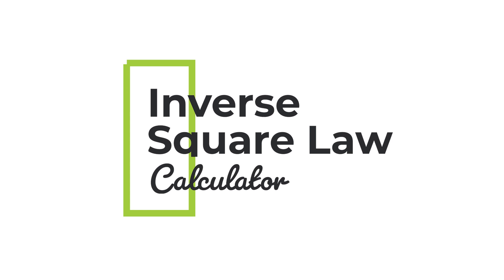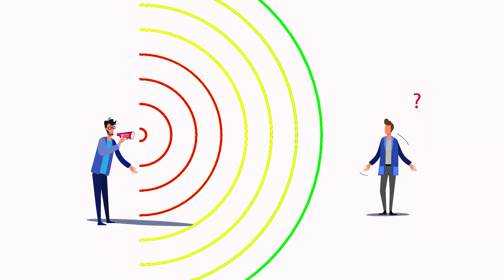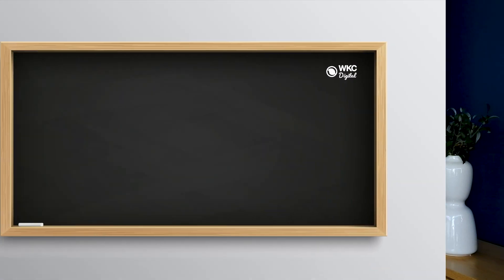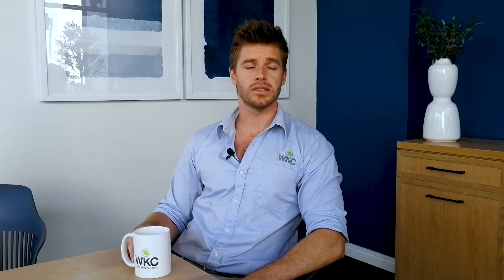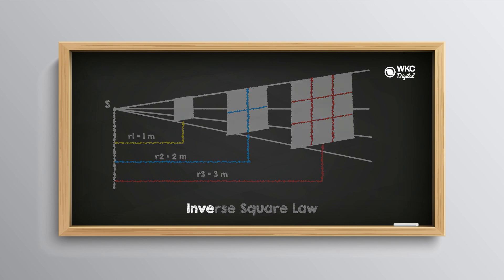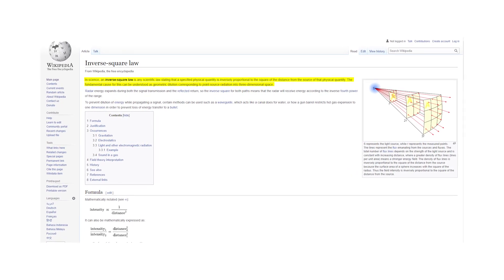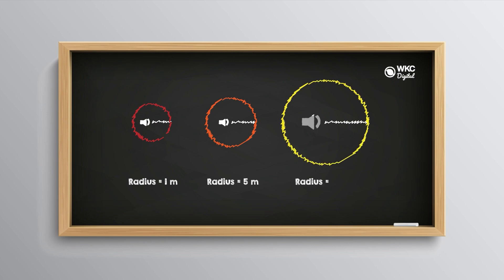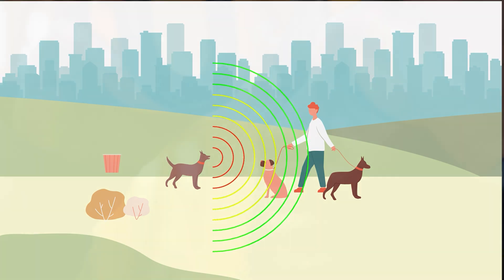Inverse Square Law Explained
𝗪𝗲𝗹𝗰𝗼𝗺𝗲 𝘁𝗼 𝗪𝗞𝗖 𝗗𝗶𝗴𝗶𝘁𝗮𝗹!

In this video, we provide a detailed explanation focusing on The Inverse Square Law and How to Calculate Noise at Different Distances from the Source.

During this series of videos, we will offer you descriptions of the need for, and basis of critical environmental engineering tools essential for forecasting and understanding potential environmental impacts for operating facilities and even future sources of pollution. Each of these videos is dedicated to the free, open-source tools WKC Group has published on our website, and for each environmental engineering tool, we’ve created a YouTube clip explaining the theory of the tool as well as a short clip demonstrating how the tool works.

00:00:48 What is Sound?
00:02:33 Sound Intensity Definition
00:03:28 Inverse Square Law Definition
00:03:56 Area of a Sphere Formula
00:04:29 Signal Intensity Formula
00:05:25 Inverse Square Law Calculator